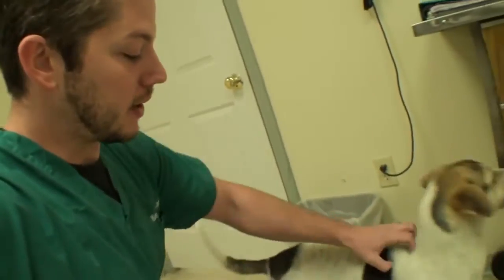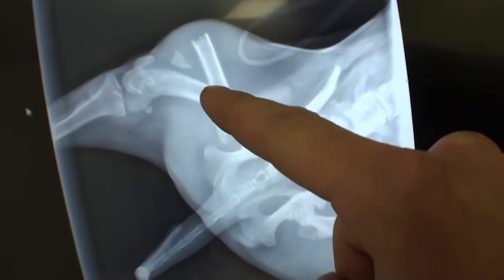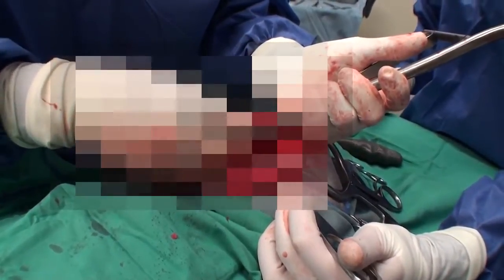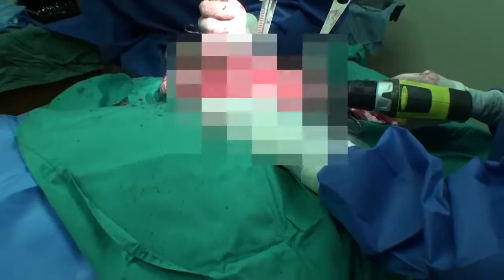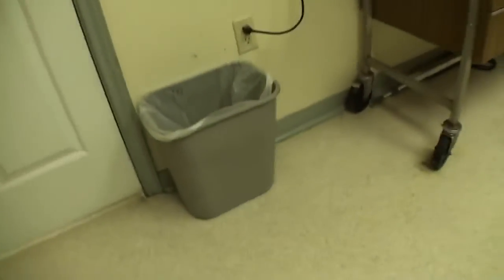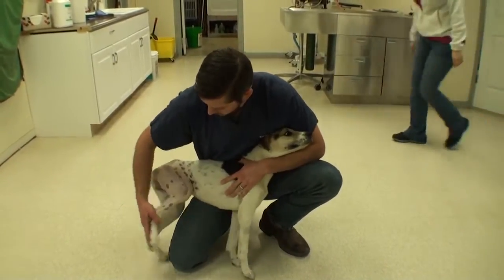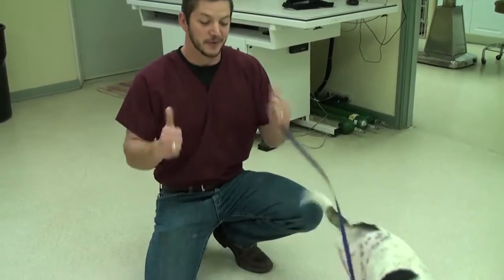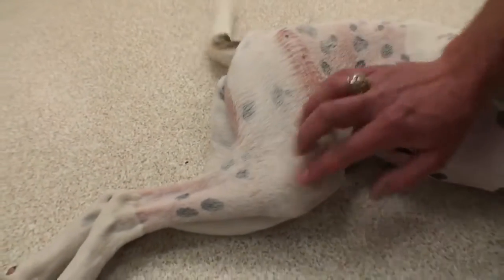Brave Pup Perseveres